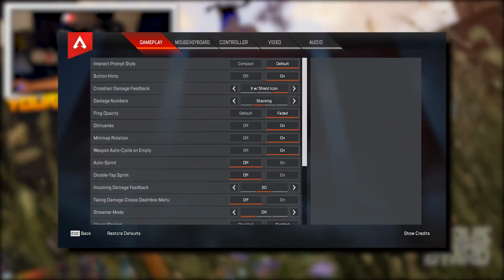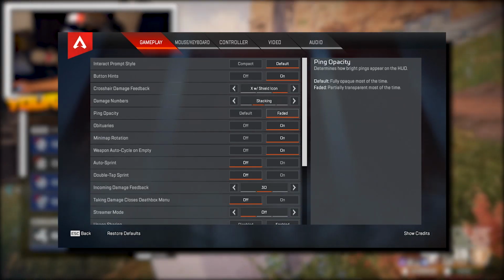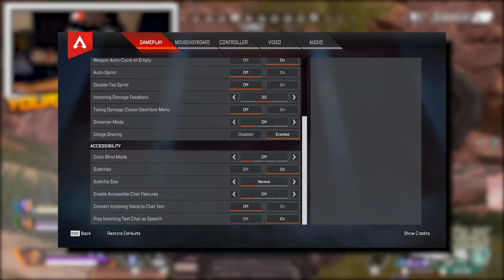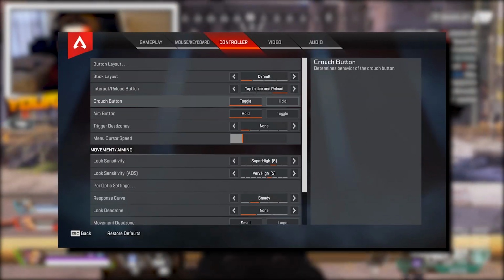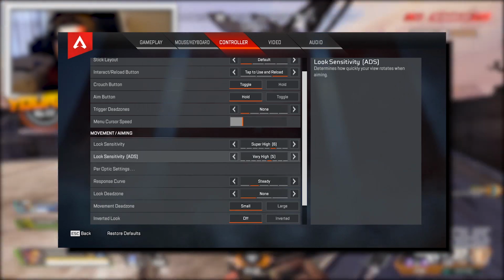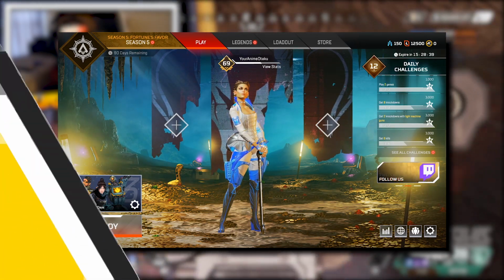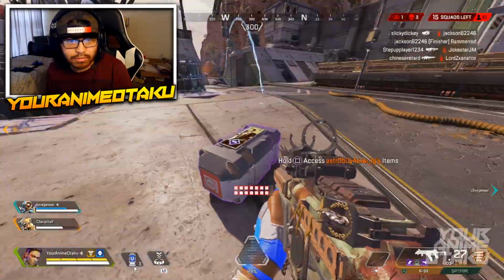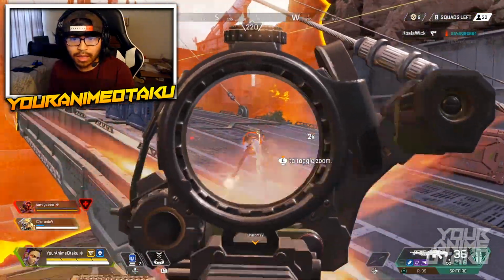💛 BEST Apex Legends Settings Season 5 PS4/XBOX ONE/PC (2020)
BEST Apex Legends Settings Season 5 PS4/XBOX ONE/PC (2020)! Today I will be giving you my personal best settings for Apex Legends Season 5 which will work on PS4, XBOX ONE, and PC!

With Apex Legends Season 5 now out on PS4, XBOX ONE, and PC, I figured that I would share my Best Apex Legends Settings Season 5 for PS4, XBOX ONE, and PC. After leaving Apex Legends Season 3, I decided to play other games at the time, which did help me with improving with my gameplay as I came back to Apex Legends Season 5. Now I dont have to worry about dying to some try hards and give a fair and decent battle against any of the best Apex Legends.

Apex Legends is a free-to-play battle royale game developed by Respawn Entertainment and published by Electronic Arts. It was released for Windows, PlayStation 4 and Xbox One on February 4, 2019, without any prior announcement or marketing. The game is in its fifth season.

💛 FOLLOW MY OTAKU MEDIA!

💛 Timestamps:
- Intro Pitch and Explaination: 0:00 - 1:37
- Settings Guide: 1:37 - 4:16
- Gameplay: 4:16 - 10:15
- End Screens: 10:16 - 10:27

💛 Related:
- Apex Legends
- Apex Legends Settings
- Apex Legends Season 5
- Apex Legends Season 5 Best Settings
- Best Apex Legends Settings PS4 Season 5
- Best Apex Legends Settings XBOX Season 5
- Best Apex Legends Settings PC Season 5
- Best Apex Legends Settings PS4
- Best Apex Legends Settings PC
- Best Apex Legends Settings XBOX ONE
- Best Apex Legends Settings Season 5
- Best Apex Legends Season 5 Settings
- Best Apex Legends Settings 2020